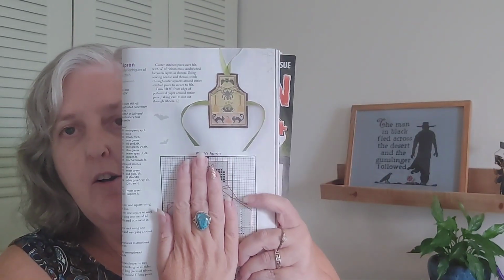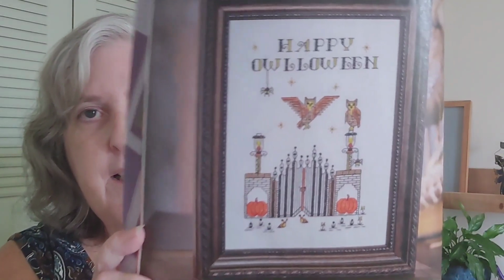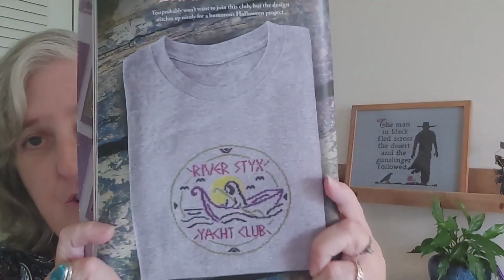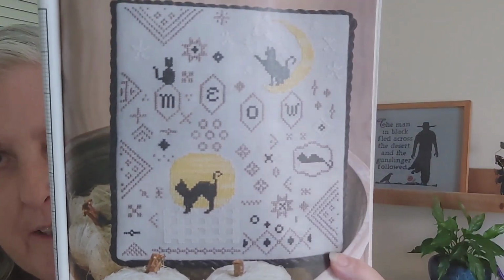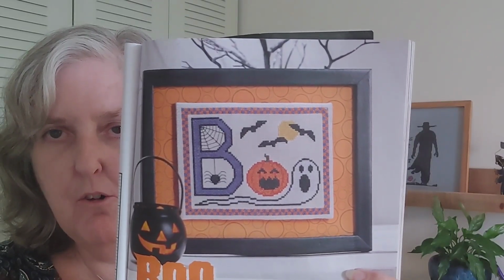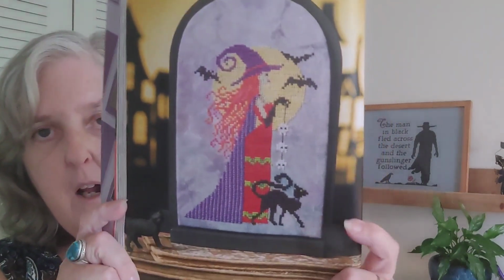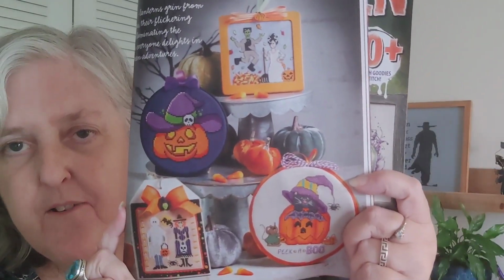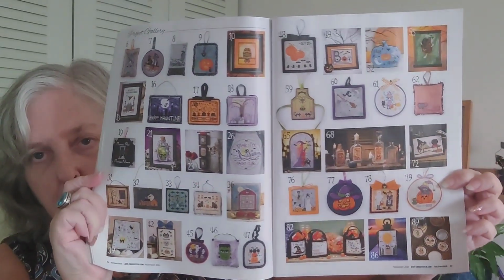Flosstube Extra: 2024 Halloween Just Cross Stitch Magazine Flip Thru